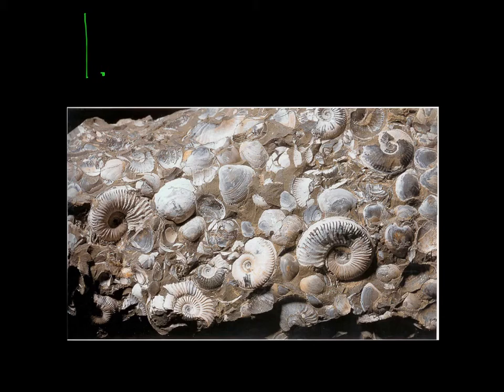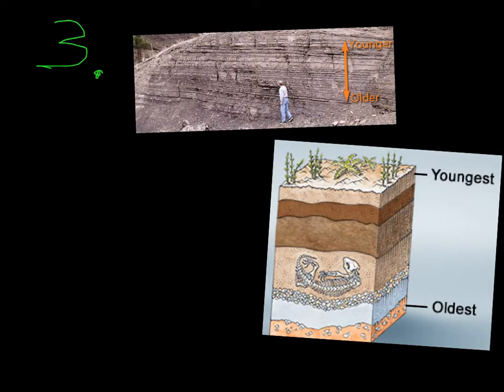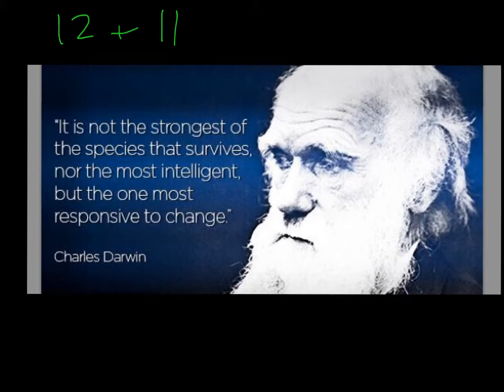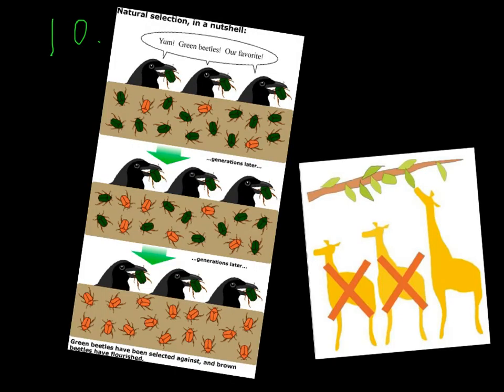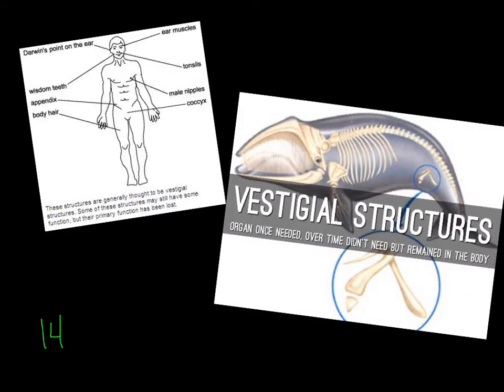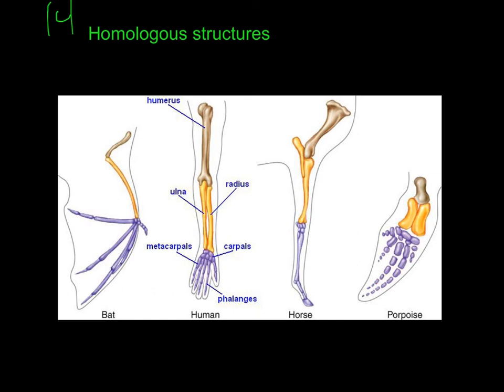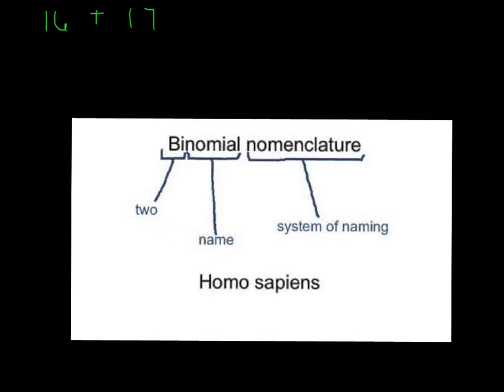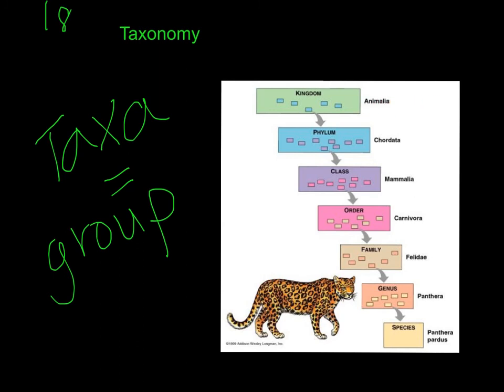bio review part 1